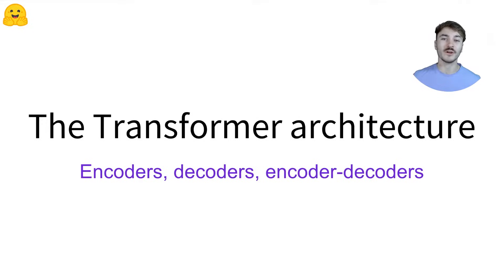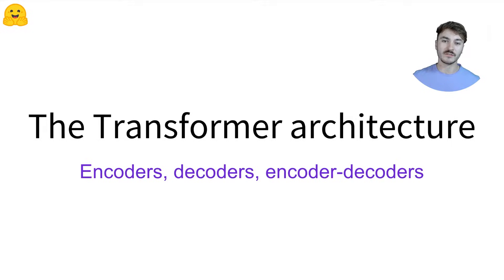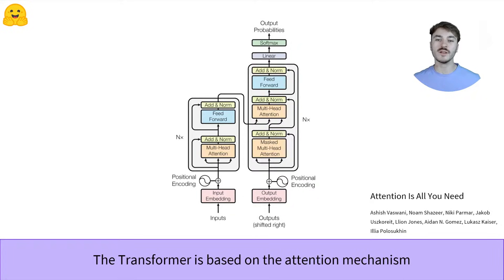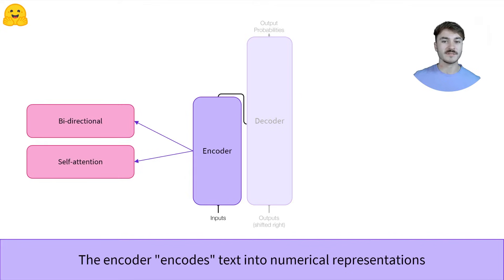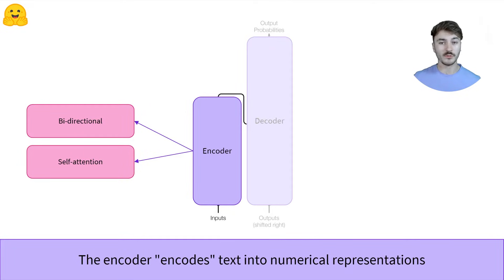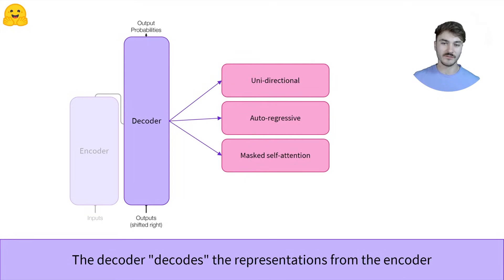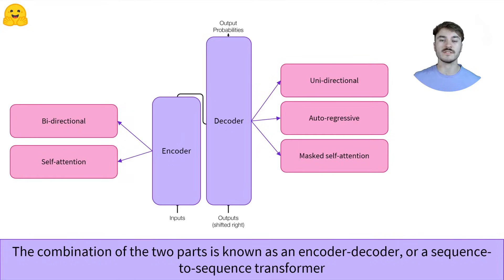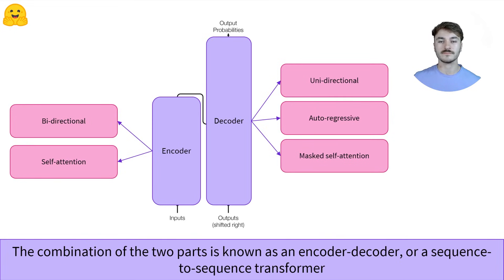The Transformer architecture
A general high-level introduction to the Transformer architecture.

To understand what happens inside the Transformer network on a deeper level, we recommend the following blogposts by Jay Alammar:

Furthermore, for a code-oriented perspective, we recommend taking a look at the following post: